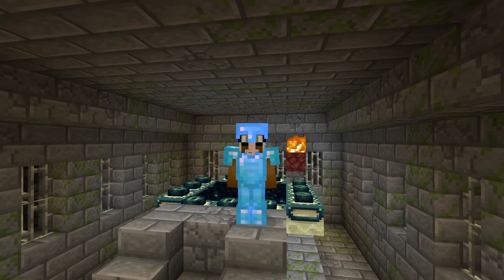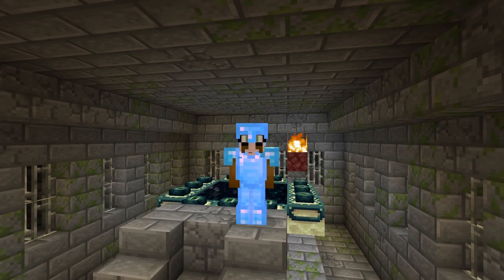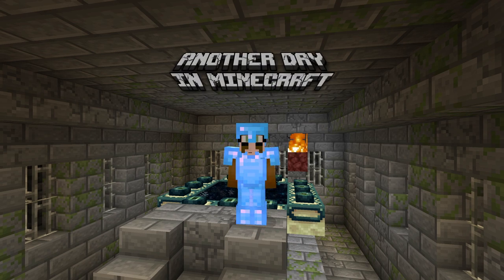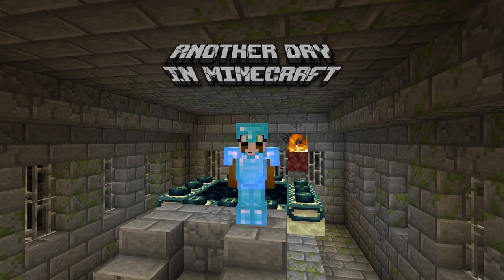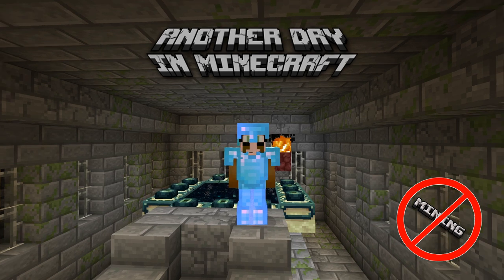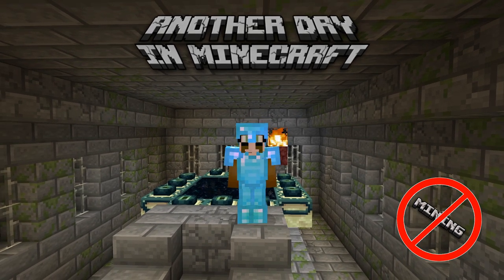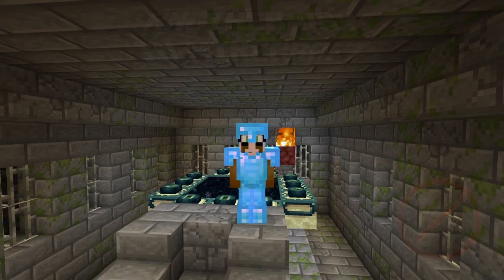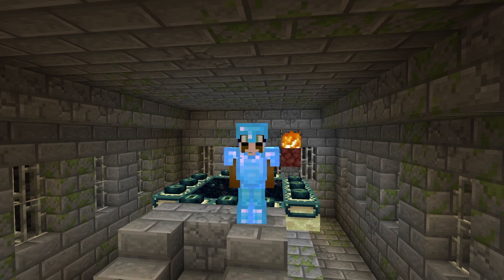In the End - E26 | Another Day in Minecraft - No Mining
Not allowed blocks to break (by example):
* stone
* dirt
* logs
* ores

Exceptions - blocks that cannot be obtained in any other way:
* leaves

Client side mods:
* Optifine
* Replay
* Minihud
* Litemathica

Resource packs:
* Sticky Pistons Side
* Directional Hoppers
* Directional Droppers & Dispensers
* Directional Observers

Defeating the End dragon and looking for an Elytra and some Shukler shells.